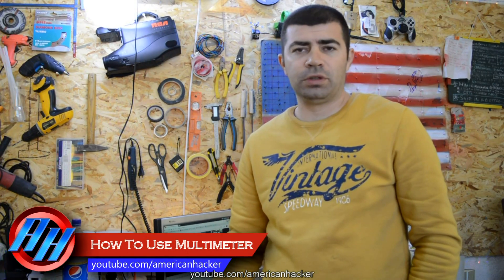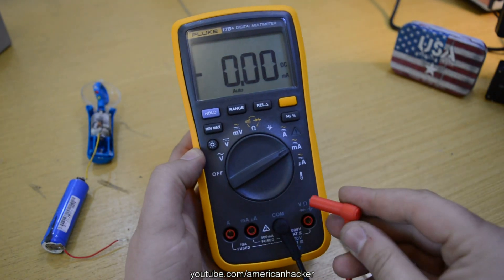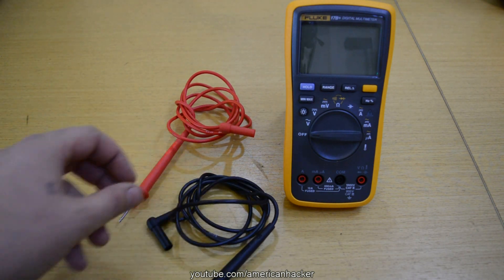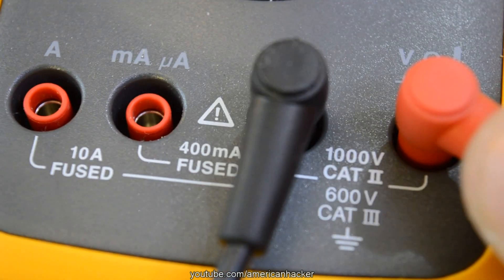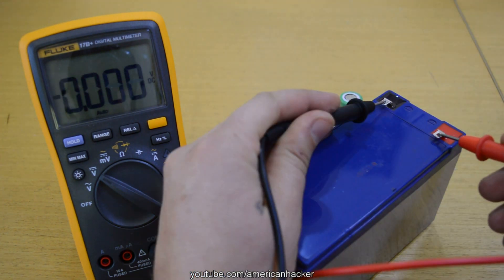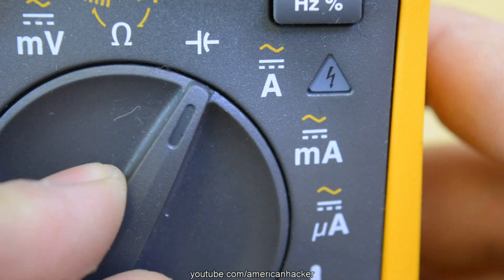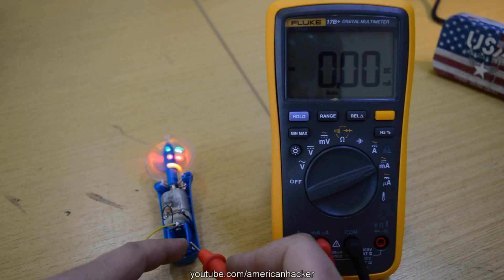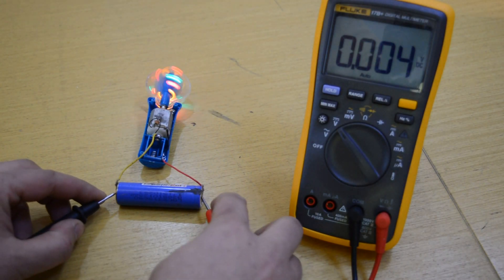How To Use Digital Multimeter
In this video I am showing How to use digital multimeter
and how to read DC and AC voltages,current,resistence,continuity,capatiance and temperatures all these measurements can read a digital multimeter like this Fluke 17B which is one of the best multimeters money can buy.

'HOLOGRAM PROJECTS'